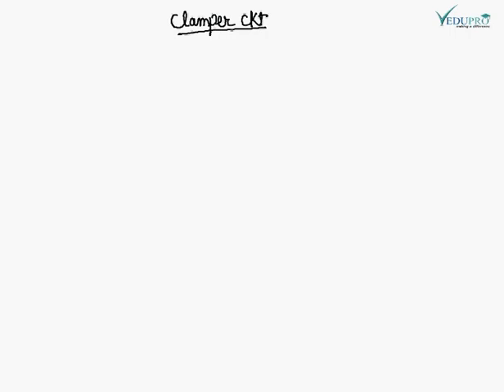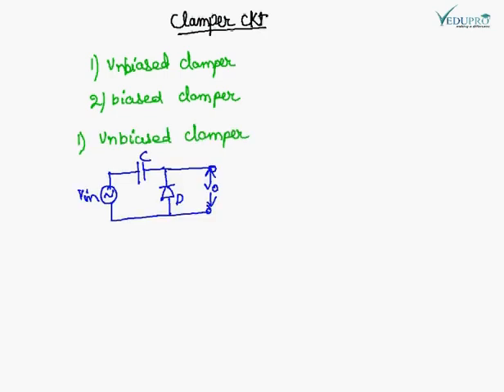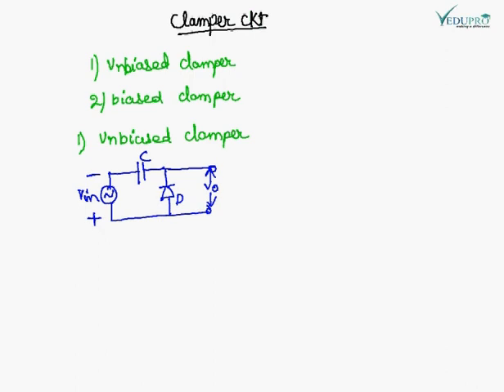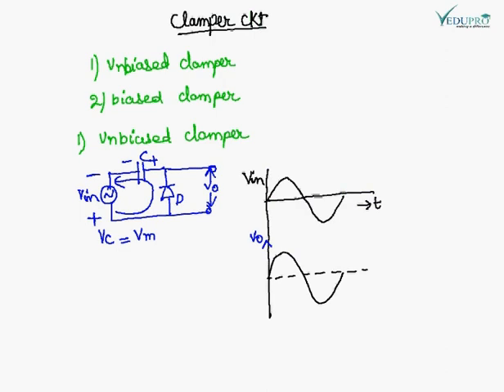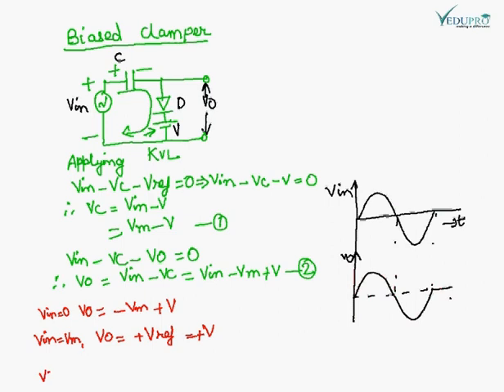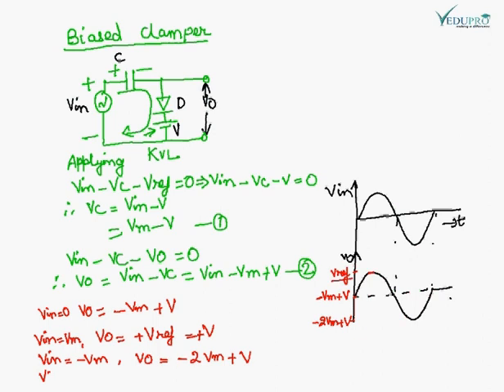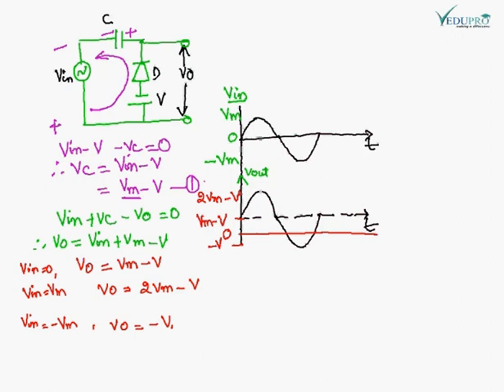Clamper, Clamper Circuit, Diode Clamper Circuit, Clamper Electronics, Clamper Circuit Analysis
CLAMPER CIRCUIT
Clamper Circuit fixes one extremity of a wave form to a certain voltage level regardless of changes in the input wave form. Thus in the clamper circuit the input and output signals have the same shape but different dc levels.
There are two types of Clamper Circuit .
i. Unbiased Circuit
ii. Biased Circuit